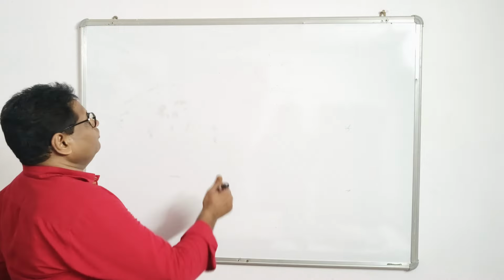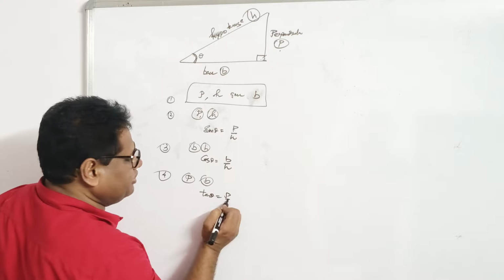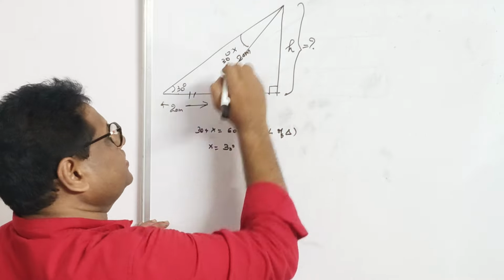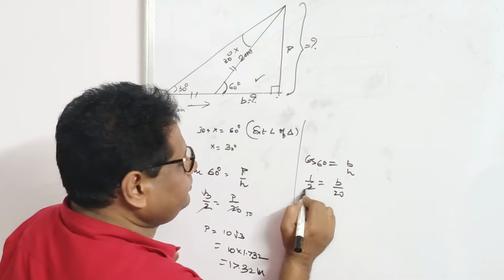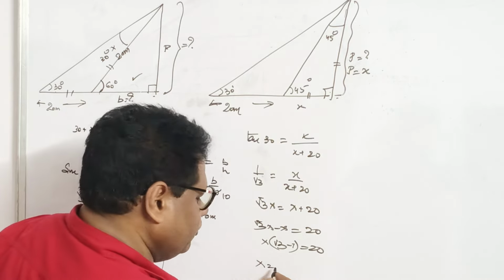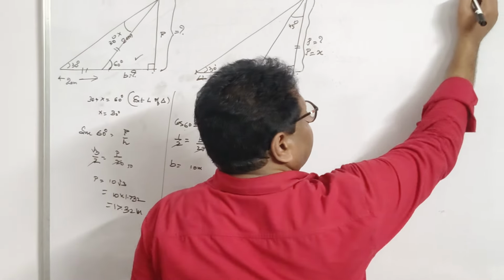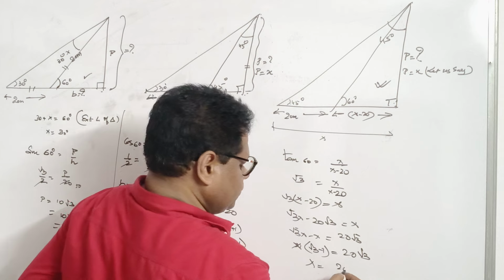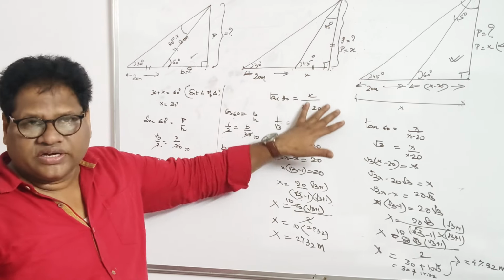trigonometrical heightanddistance class10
Welcome to this Height and Distance in Trigonometry lesson! This video explains how to apply trigonometric ratios to solve real-world height and distance problems. Perfect for ICSE Class 10 students, competitive exams, and geometry enthusiasts!

🔢 Topics Covered:
✅ Introduction to Height & Distance Problems
✅ Angle of Elevation & Angle of Depression
✅ Using Trigonometric Ratios (Sine, Cosine, Tangent)
✅ Step-by-step Problem Solving
✅ Real-Life Applications & Exam Tips